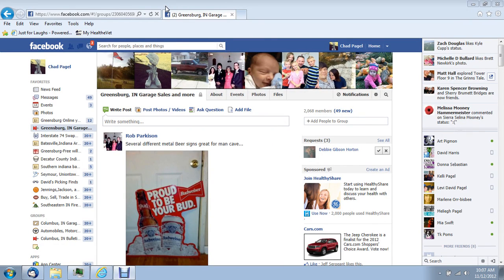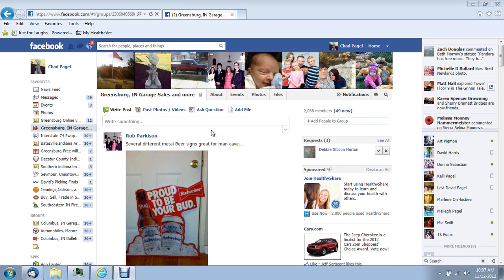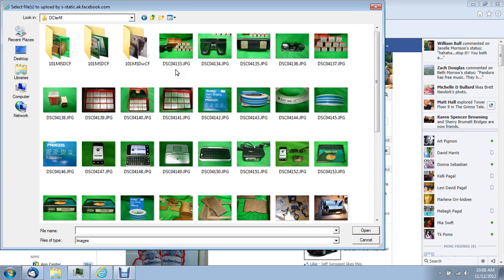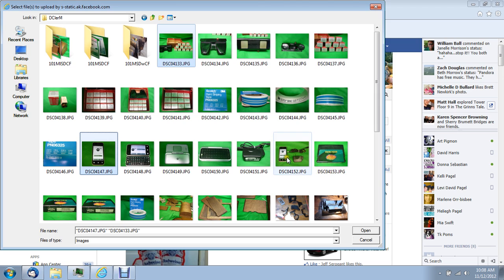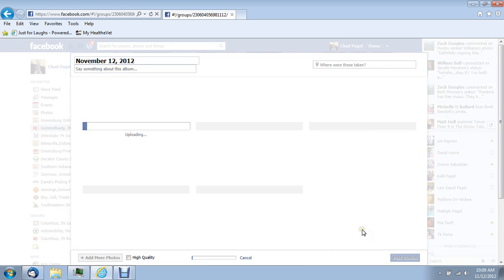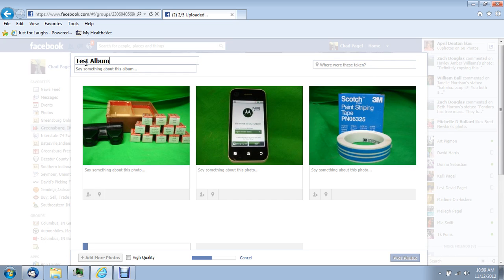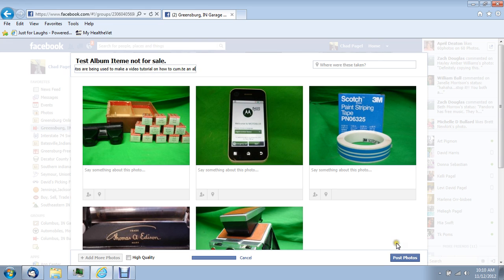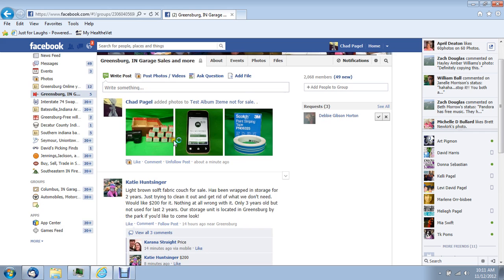How to make photo album in Facebook Groups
This is a tutorial on how to make a photo album in Facebook Groups.  This is only for computer and not cell phones.  At this time, cell phones can not create albums using facebook app.